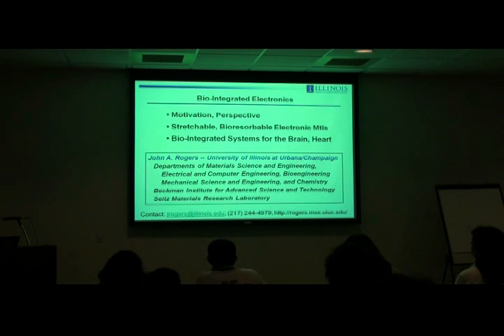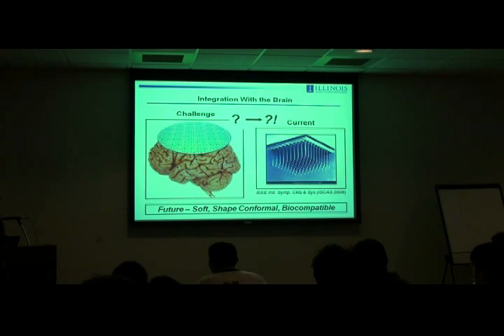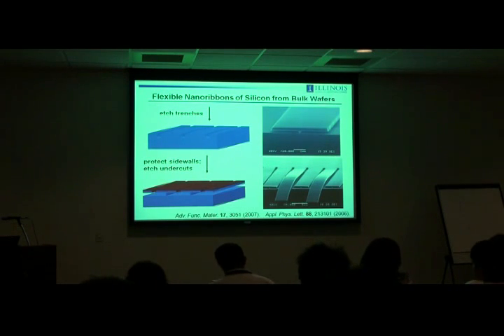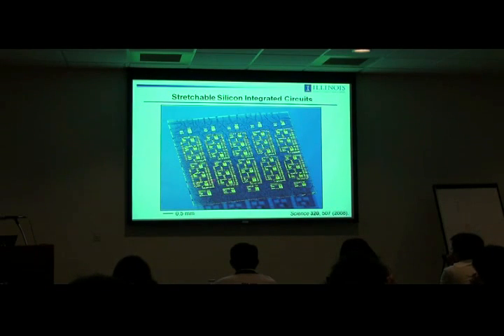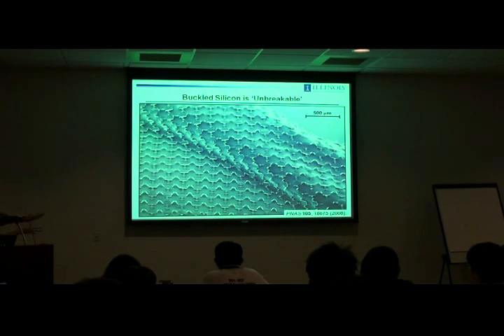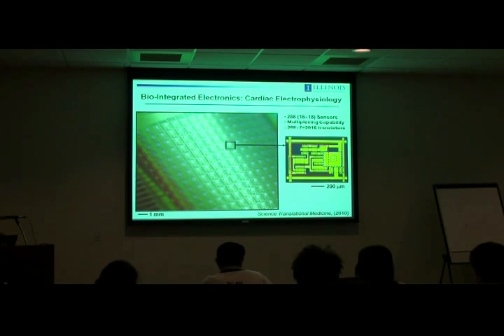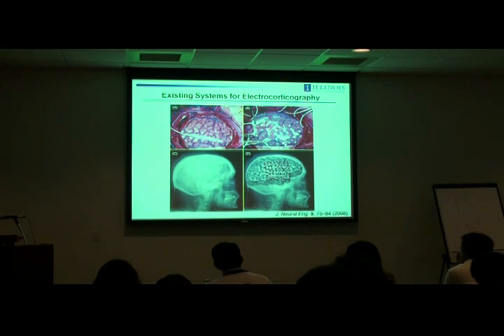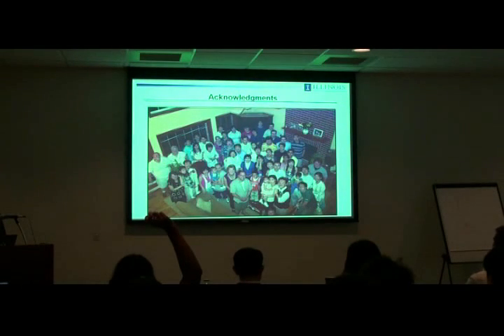Bio-integrated Electronics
Speaker: John Rogers, Professor of Materials Science and Engineering, University of Illinois